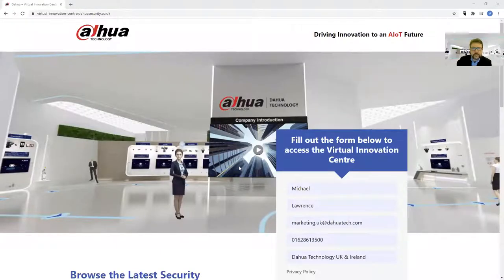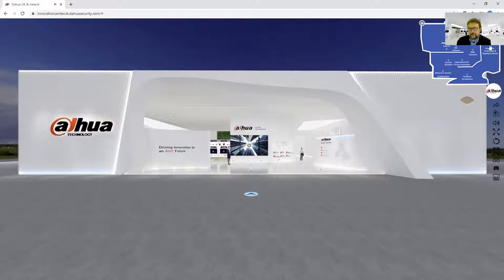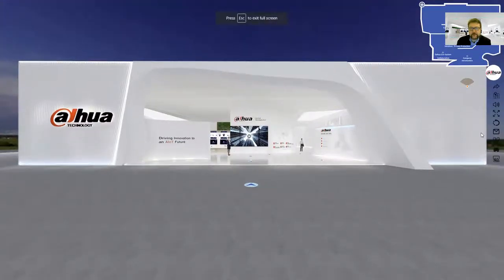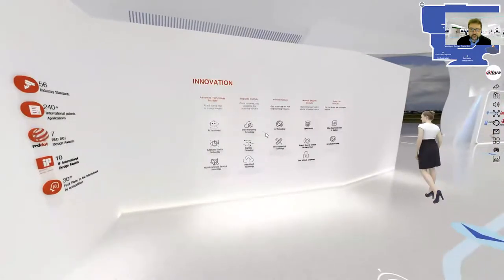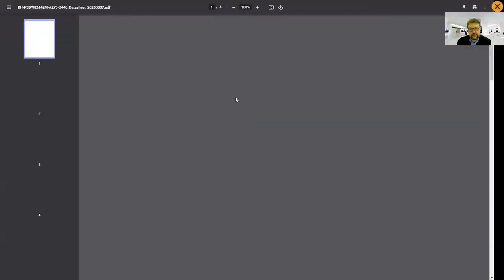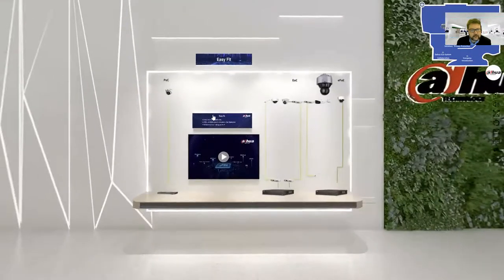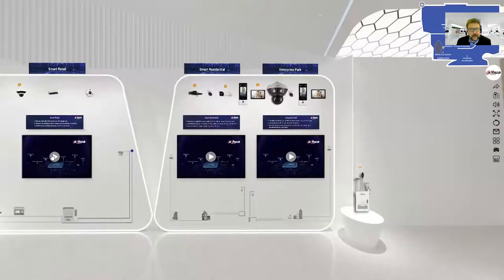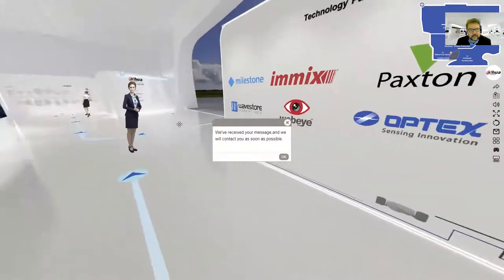Introducing the Dahua UK and Ireland Virtual Innovation Centre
Michael shares why we created the Dahua Virtual Innovation Centre, how to navigate and a quick walk through.